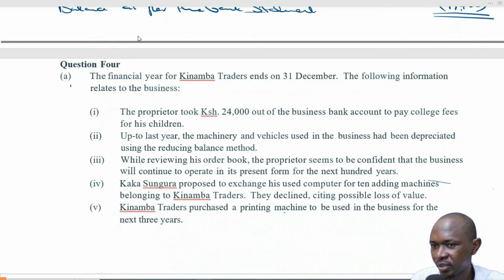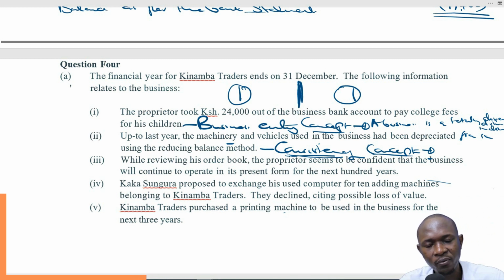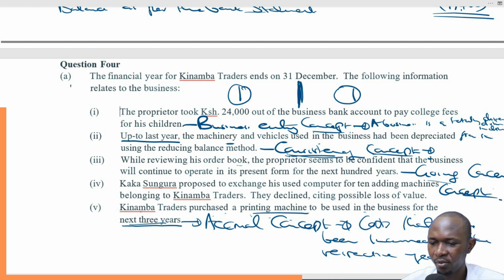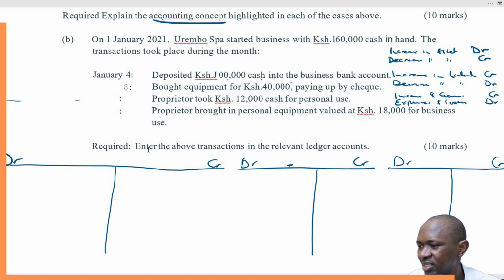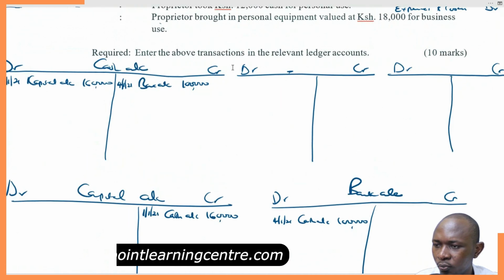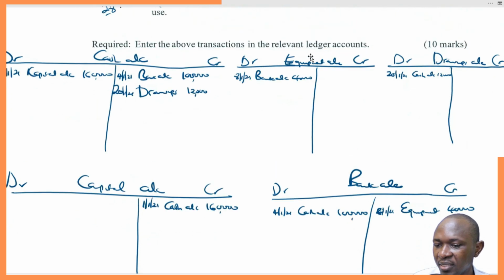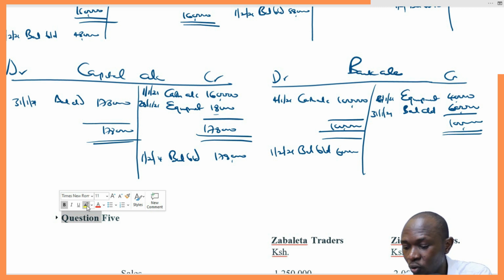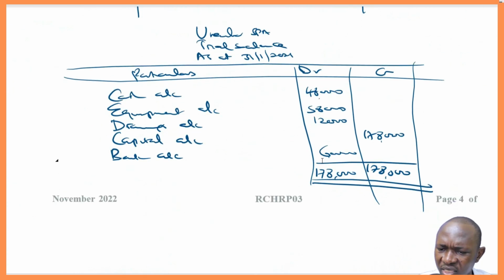CHRP ACCOUNTING AND FINANCIAL MANAGEMENT NOVEMBER Q4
In this video, we will go through some of the possible past papers questions that may be examined in the upcoming CHRP Examinations this year, so if you are a candidate or a potential student keep watching!

// IMPORTANT LINKS